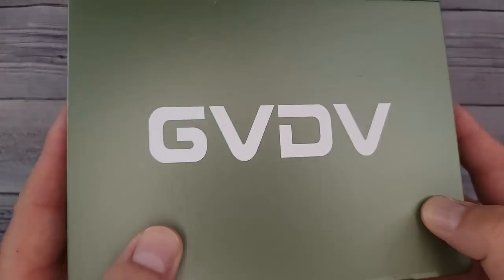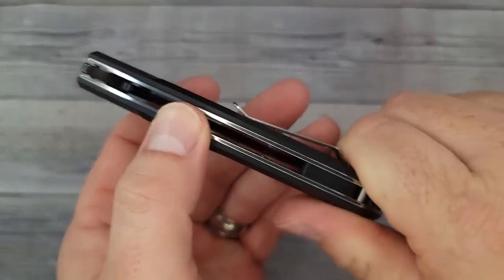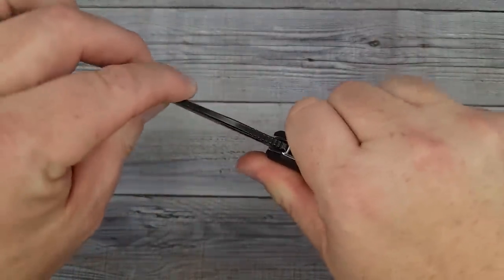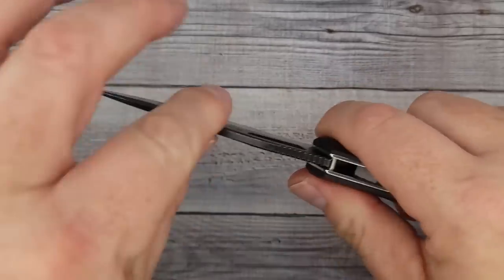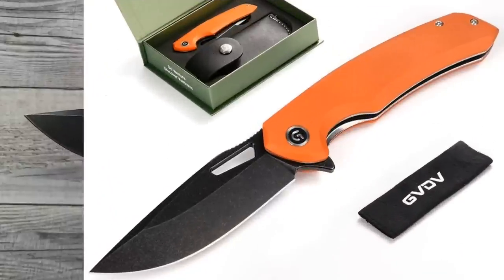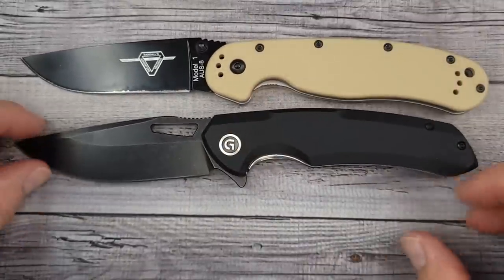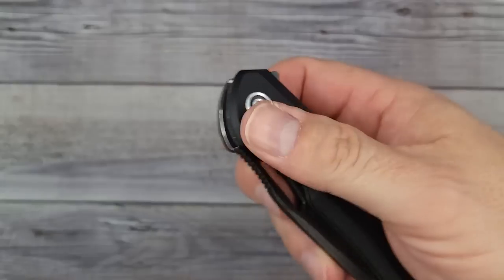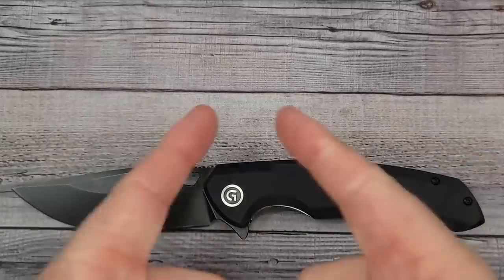UNREAL KNIFE DEAL! - ONLY ON AMAZON!? (NOT D2)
A NEW BUDGET KNIFE, WITH AN AWESOME PRICE! A solid and lightweight EDC everyday carry folding knife for him or her. GVDV 9CR18MOV Folding Pocket Knife.

GVDV MODEL L (3.6" Blade)
GVDV MODEL M (3" Blade)
REMETTE PEACOCK 15% CODE 9HTRFVLI
Remette YH-Z
Remette GX Budget version of the YH-Z
CJRB FELDSPAR
Sencut Sachse
Sitivien ST131
Ontario Rat 1
Firebird Ganzo FH91

Civivi Knives Amazon Store
SHEEPDOG XL
DROP BEAR Titanium with LC200N
VARIABLE WHARNCLIFFE
CIVIVI TAC-N-TWEEZE (Amazon)
PETRIFIED FISH FLAVORIST
VOSTEED BELLAMY
CIVIVI SAVANT

 Beez Blades
 3541 DAYTON XENIA RD.